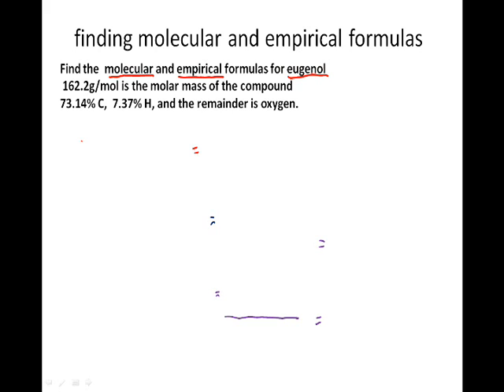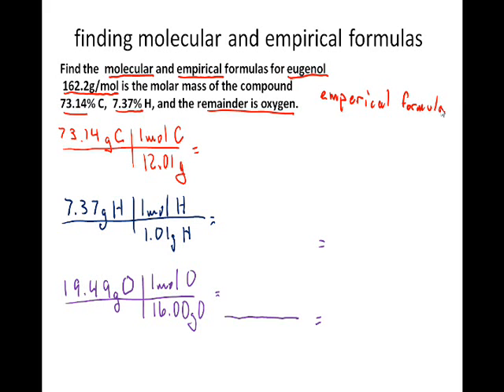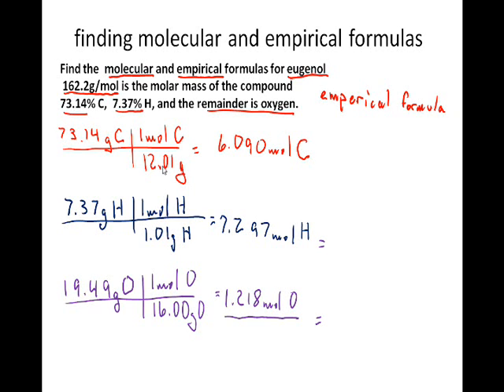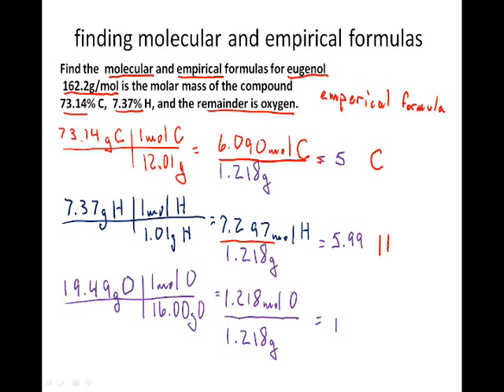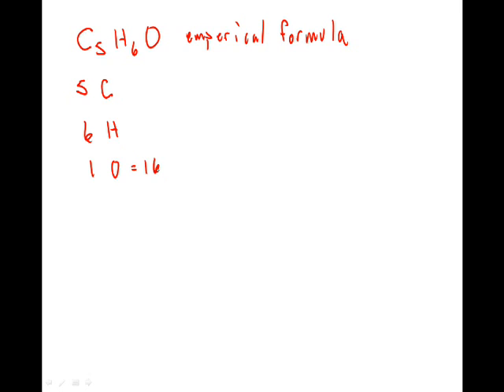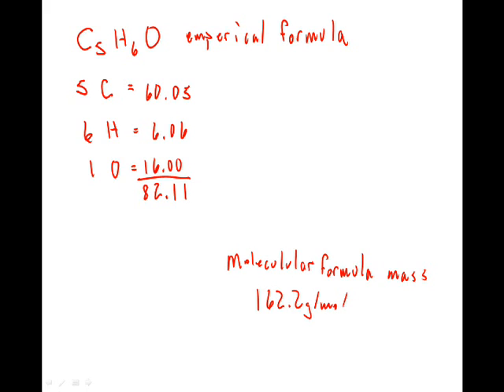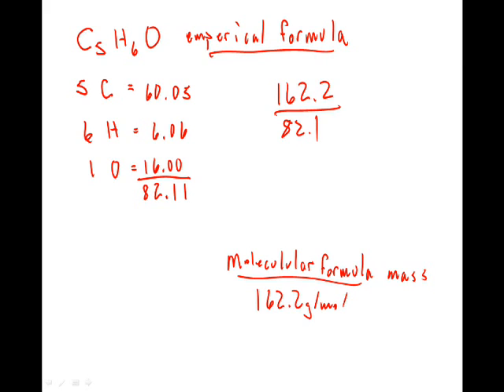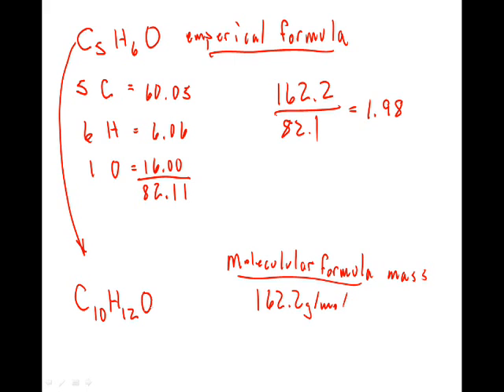Summer Assignment Test Review Part 2.wmv